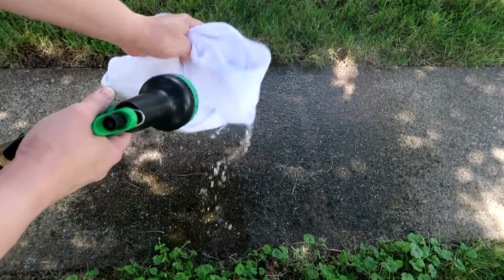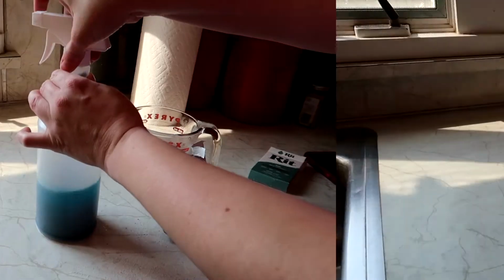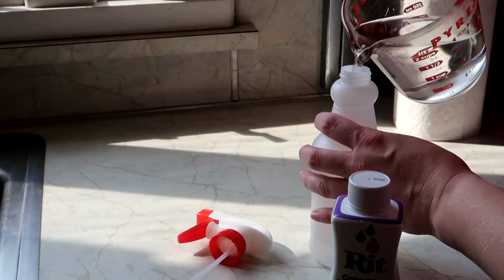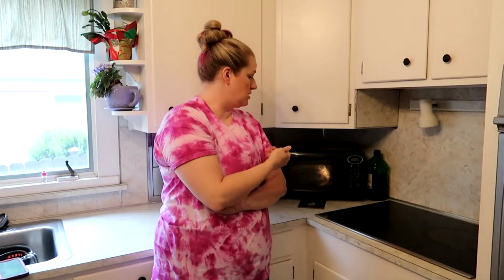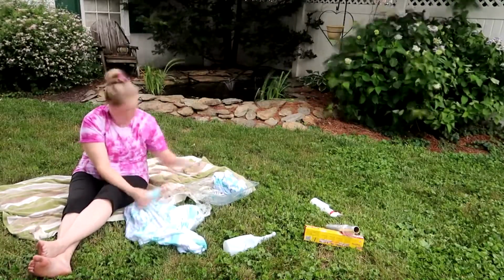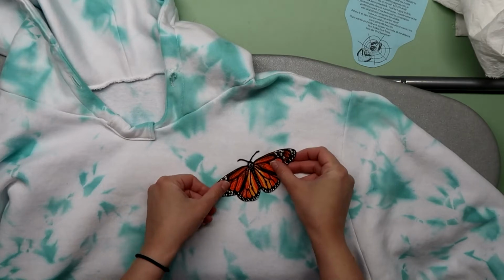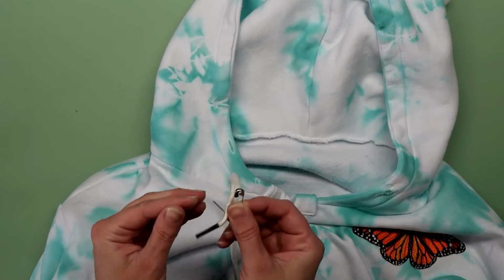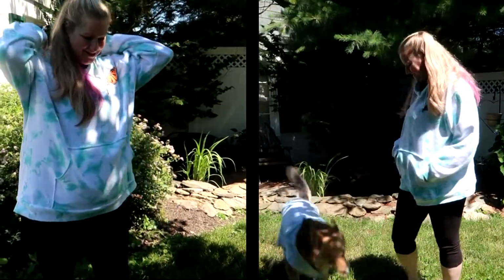How To Tie Dye + Sweatshirt Final Touches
I FINALLY finished the sweatshirt I have been working on since November!  Plus I decided it would be fun to make a matching hoodie for JoJo.  So this is the tie dye process and adding the embroidered Monarch patches.

I got my embroidered Monarch patch from  the Spider Stitches Etsy Shop:

Hello friends!  I have decided to reopen my Etsy store - Scrappy Stitch!  I also decided to document my journey along the way with this vlog.  Feel free to follow along!

Sewing Machine